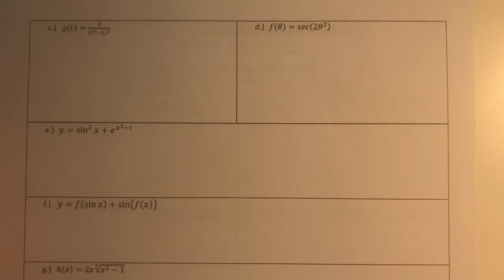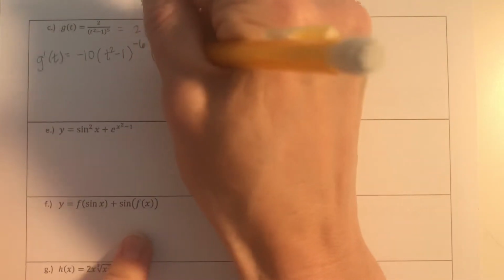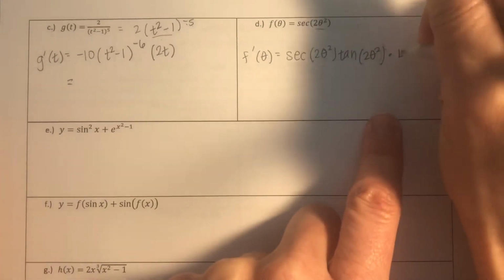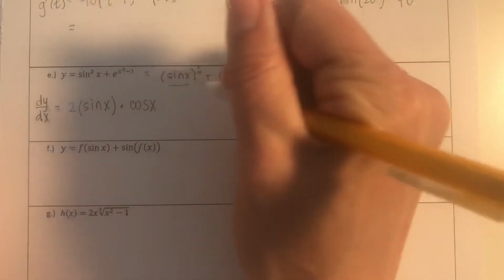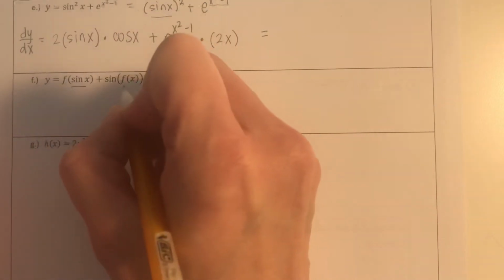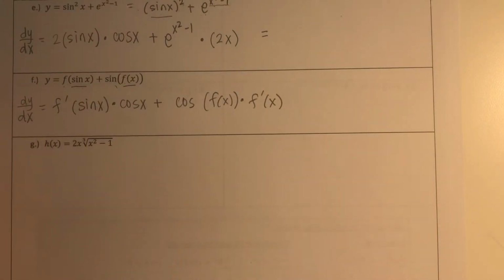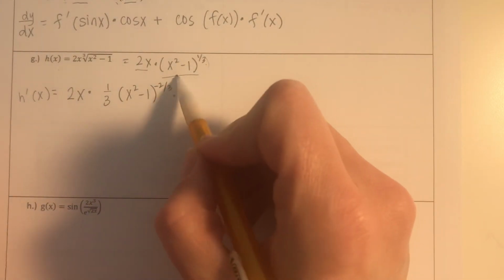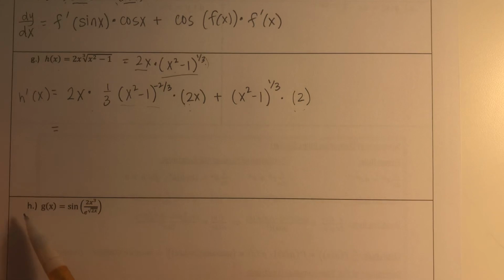3.4 Notes 2